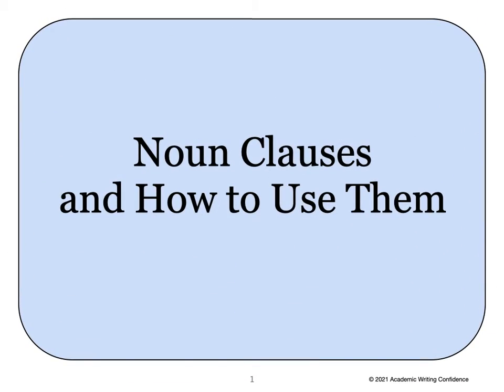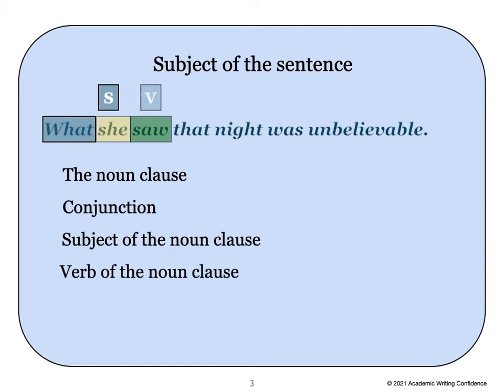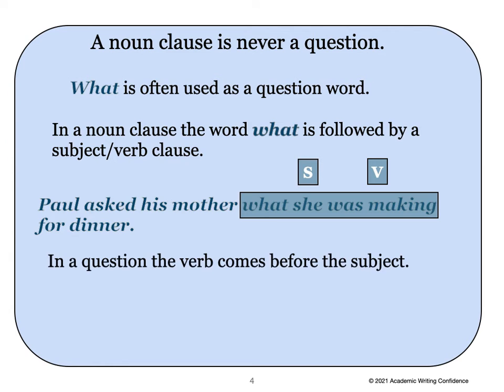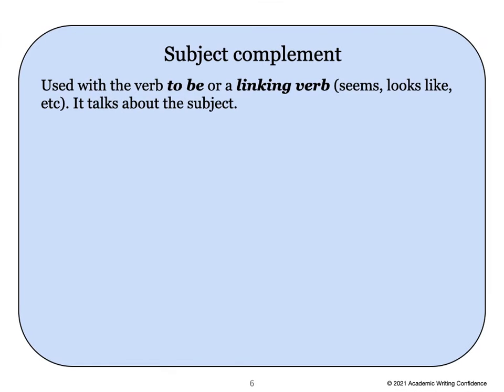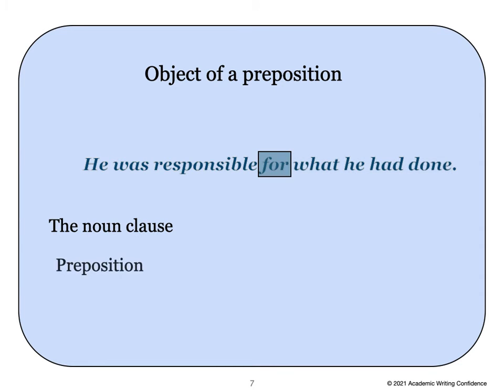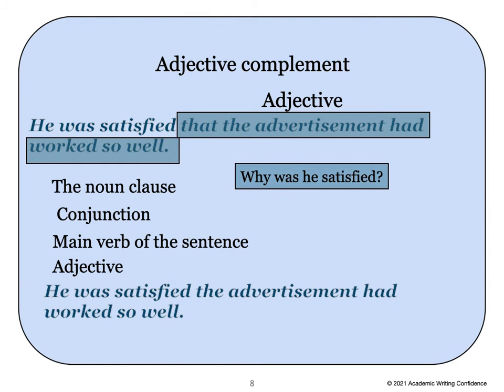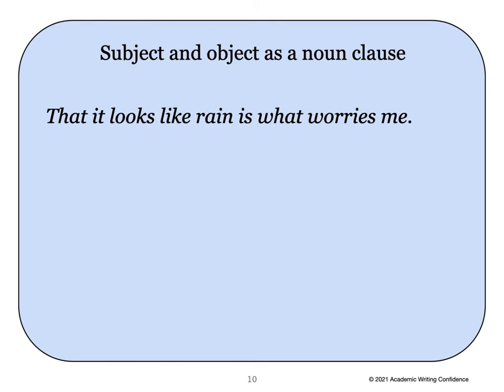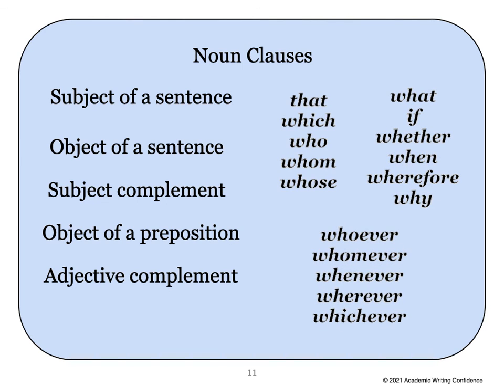Noun Clauses in English Grammar and How to Use Them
Noun clauses are often used in writing. Watch this video to see the different ways that noun clauses can be used.